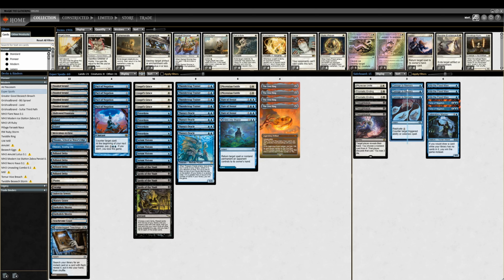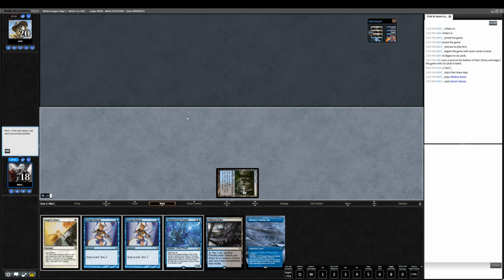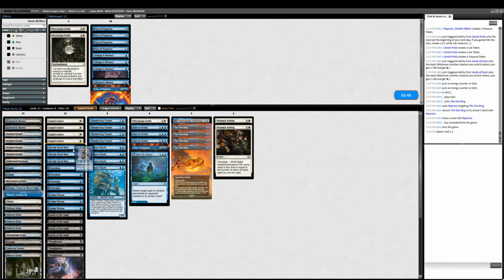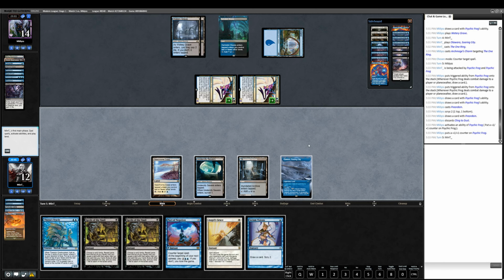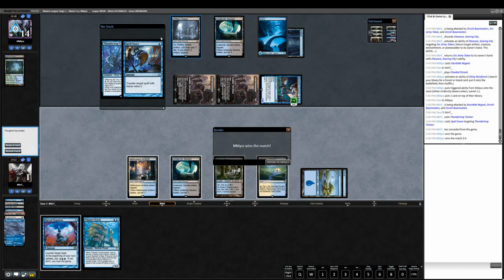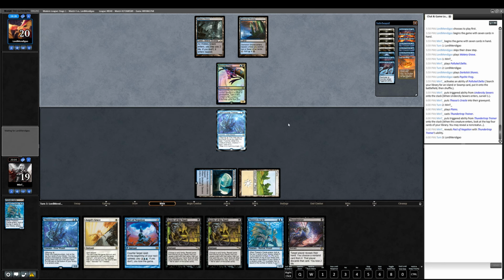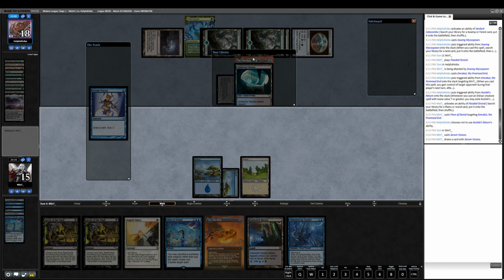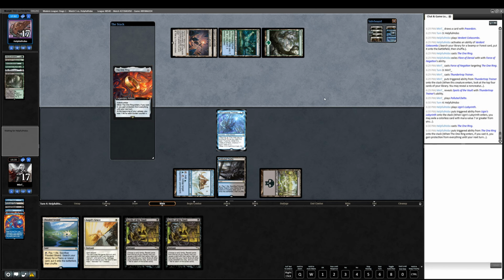No Ad Naus? No Problem! - MTG Modern League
A new variant of Ad Nauseam (Esper Spoils) has appeared! Thundertrap Trainer and Flare of Denial alongside a pile of cantrips and The One Ring let us churn through our deck to find the classic three card combo.  The deck felt great, and I'll be iterating with it more in the future.

0:00 Deck Tech
1:07 Bant Birthing Ritual?
13:45 Boros Energy
35:31 UB Frogtide
55:22 UB Frogtide
1:15:11 RUG Eldrazi
1:37:33 Closing Thoughts

Record: 4-1
2-0 Bant Birthing Ritual?
2-1 Boros Energy
0-2 UB Forgtide
2-0 UB Frogtide
2-1 RUG Eldrazi